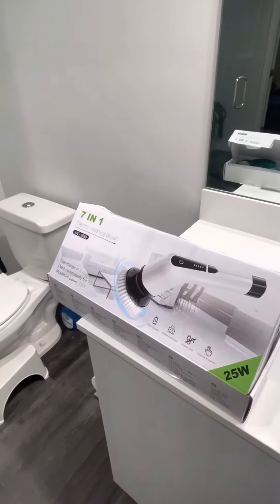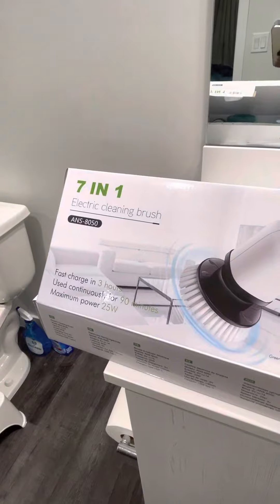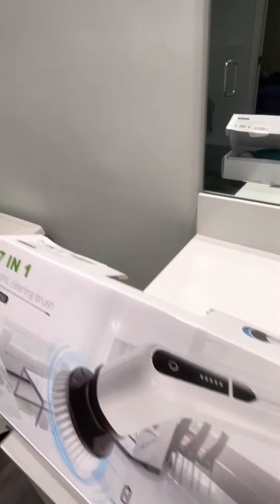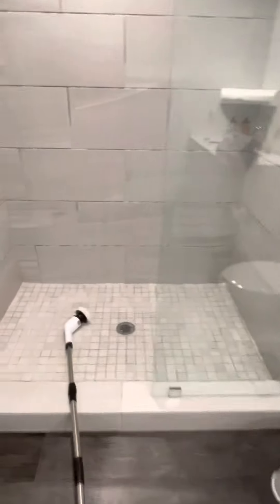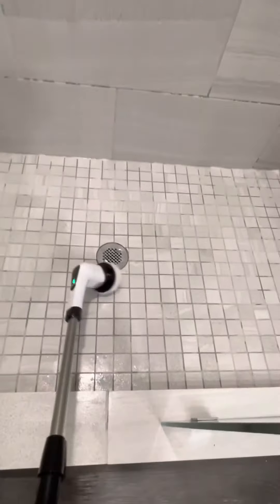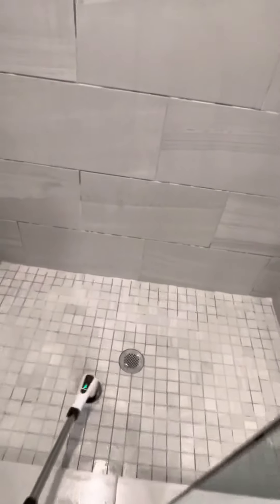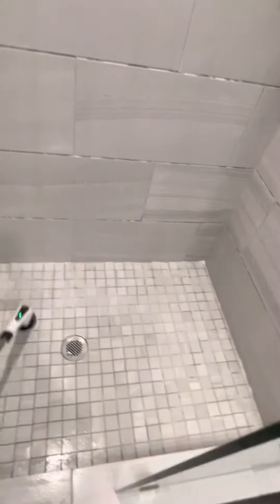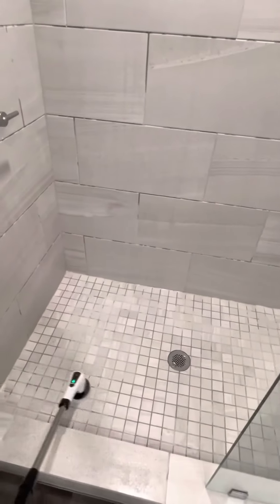Electric Cleaning Brush Leebein Review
Electric cleaning brush for those who don’t like being on their knees, Leebein, bought off Amazon, not bad, gets the job done.